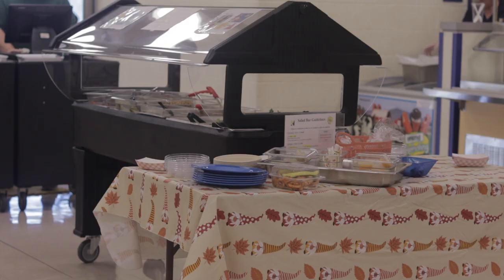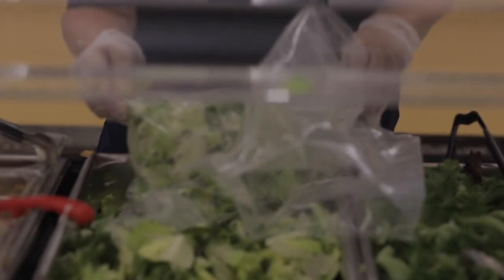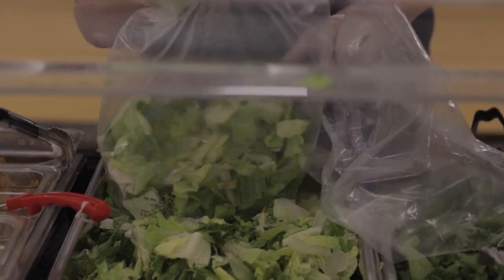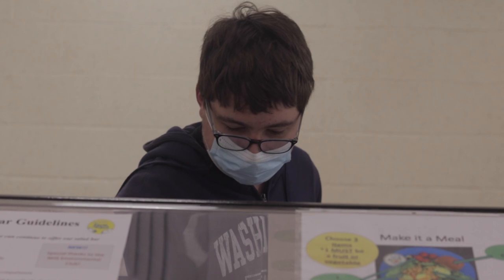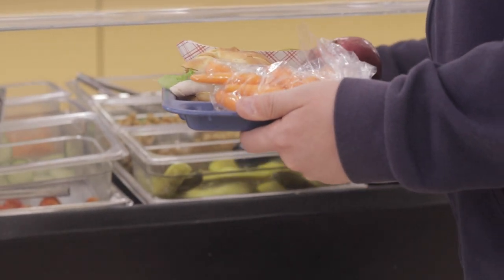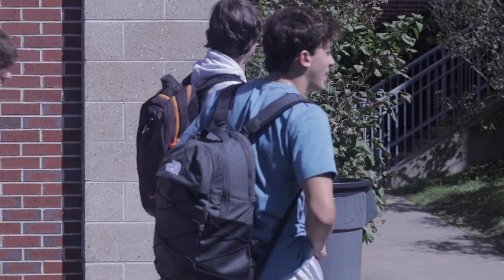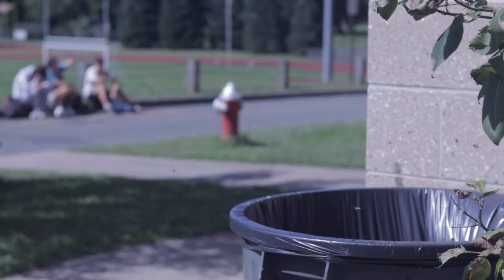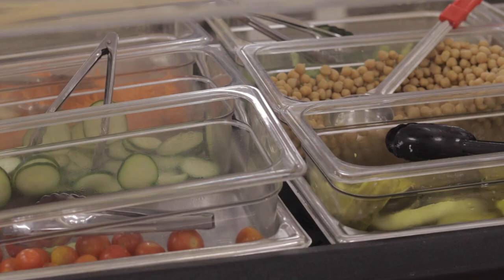Special Report | Free Lunch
Last year Northampton high school began offering free lunch for all students. This year a Massachusetts law was passed requiring all schools to provide free lunch to all students. This is great because students are able to receive lunch free of charge. The downside is, since students are required to take one of each food group, there is a lot of waste produced. There is 533,000 tons of waste produced each year, and this just adds to that. We talked to lunch personnel, administration and students, to get their insight on the amount of school lunch that is thrown away and wasted.